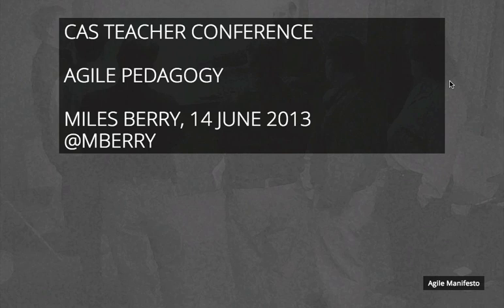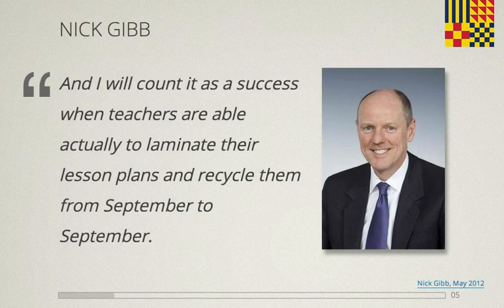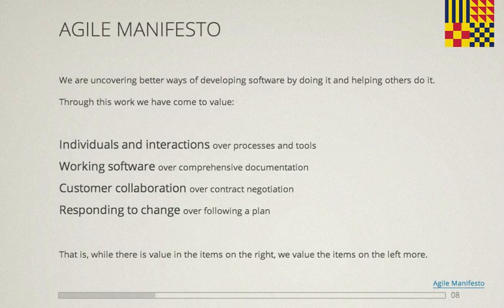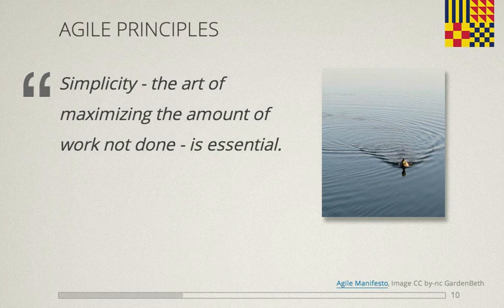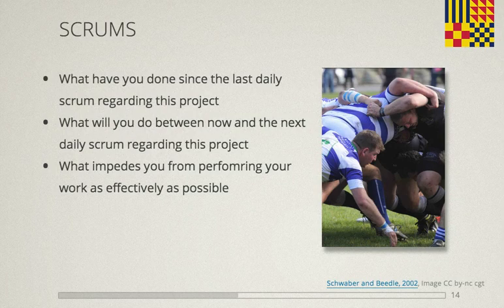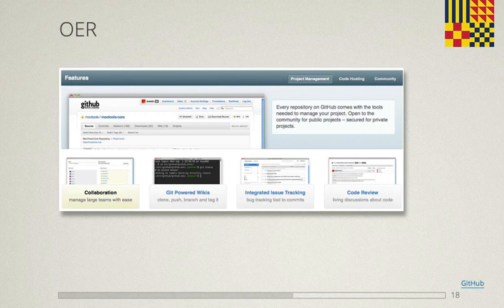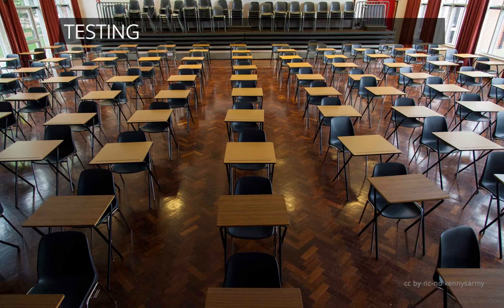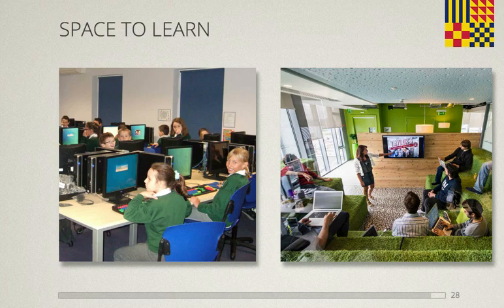Agile Pedagogy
Plenary presentation for Computing at School Teachers Conference, Birmingham University, 14 June 2013.